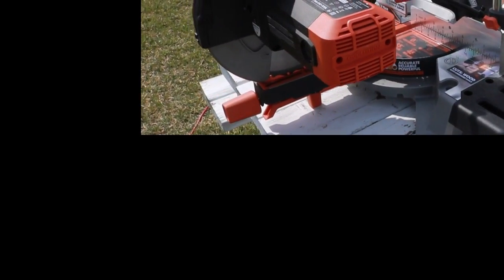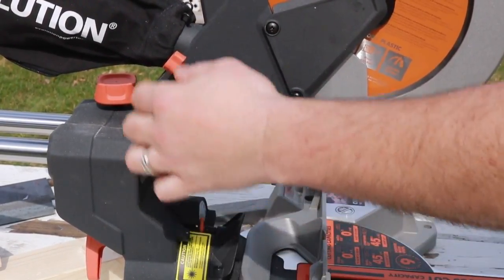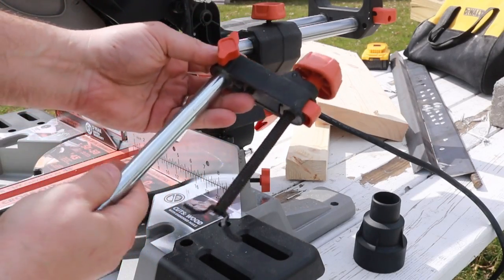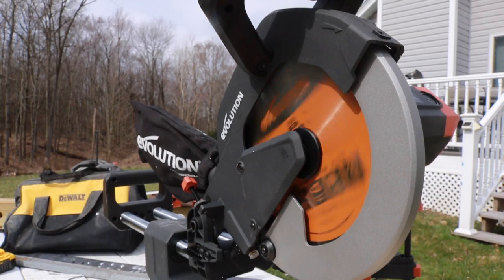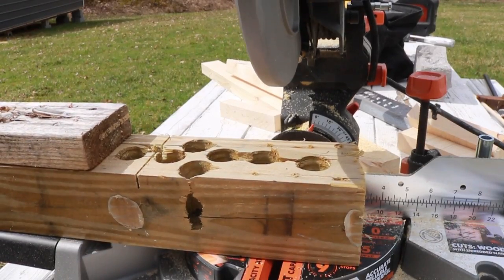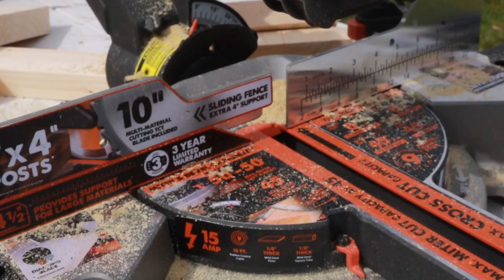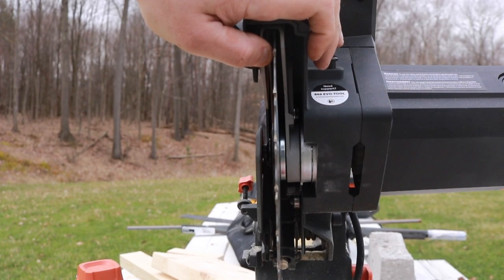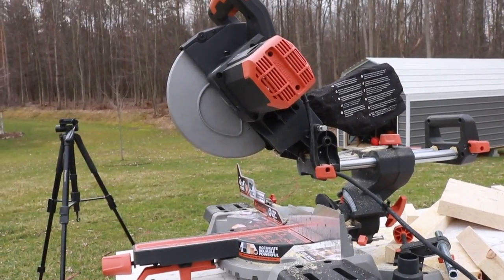Can the Evolution Miter Saw really cut through steel? You may be shocked at what you see!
15 Amp 10 in. Sliding Compound Miter Saw w/ Multi-Material Cutting Blade for Wood, Decking, Metal, Laminate, Plastic
Designed to cut a wide range of materials without changing blades
Impressive cut capacity 11-13/16 x 3-9/16 inch, cuts 4 inch posts
Includes blade, laser, dust bag, long cord, quick-release clamp

Evolution R255SMS 10 in. TCT Multi-Material Cutting Sliding Miter saw is optimized to cut mild steel, non-ferrous metals, wood, copper, pipe, tubing plastic and even wood with embedded nails with a single blade. No blade change means faster work. Works well with Veranda and Trex composite decking.

Accurate: Cuts within plus or minus 0.5°
24 tooth TCT blade with optimized gearbox ensures the best RPM for cutting steel and wood with embedded nails
Clean and consistent smooth cutting in wood
Virtually no burrs on steel = instant workable finish
0° - 45° bevel and 50˚ - 50˚ miter
Wide base and rubber feet reduces vibration and increases precision
Reliable: 160 hour motor life
Cut test endurance at 40,000 cuts
Combined components improves durability and accuracy
Precision component machining to deliver consistent cutting accuracy
Backed by 3-year limited warranty
Powerful: 15A motor
Hi-torque gearbox increases motor and blade-life
Cuts through steel like a knife through butter
Safe: No heat and virtually no sparks
Built in safe and convenient cable hooks
Ambidextrous, ergonomic, horizontal trigger with comfortable grip = combats repetitive strain